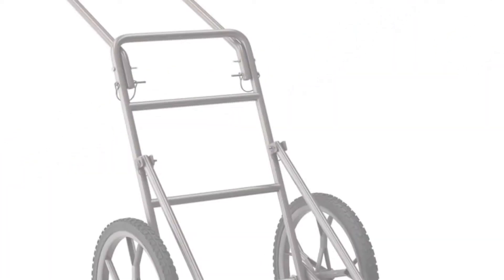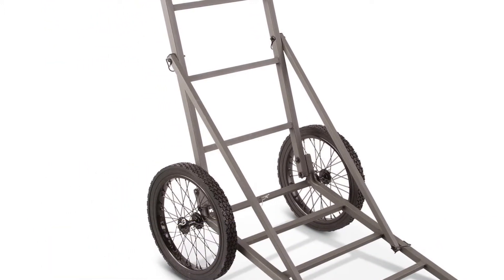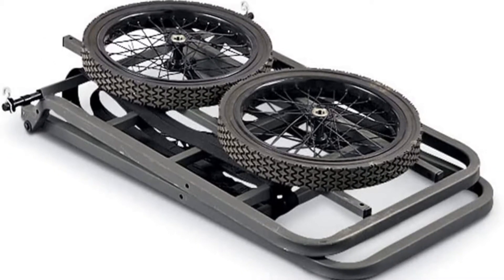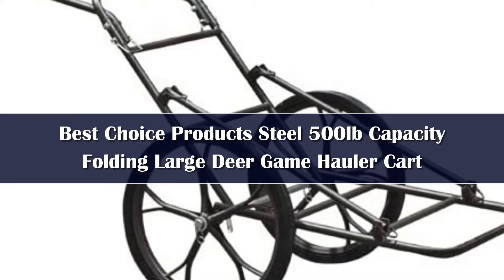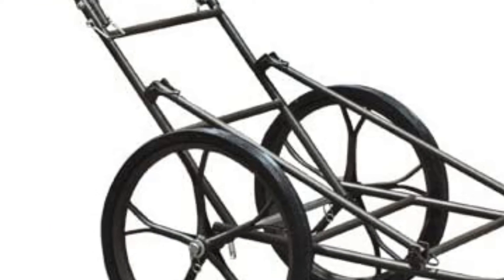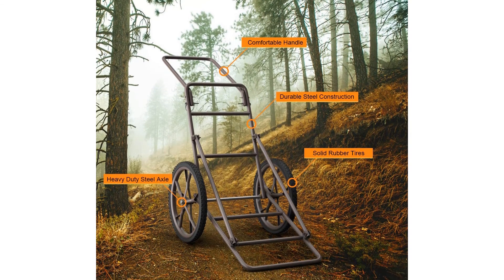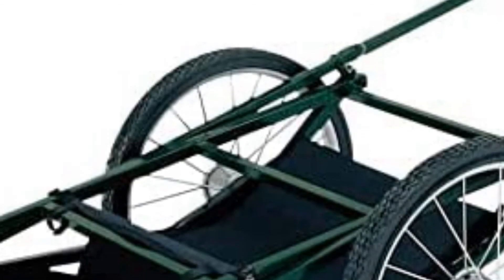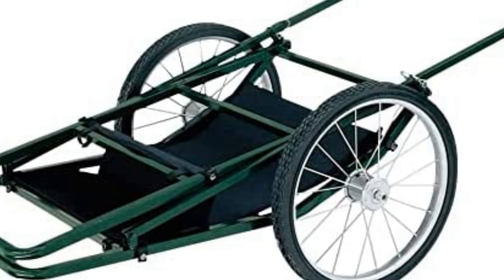Top 5 Best Deer Carts Reviews in 2024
In This Video, We Recommended the Top 5 Best Deer Carts 2024

👉05.WORX WG050 Aerocart 8-in-1 Yard Cart

👉04.VEVOR Steel Garden Cart Heavy Duty

👉03.VEVOR Folding Deer Cart Game Hauler Utility Gear Dolly 500 LBS Capacity

👉02.VEVOR Folding Deer Cart Game Hauler Utility Gear Dolly 300 LBS Capacity

👉01.VEVOR Folding Deer Cart Game Hauler Utility Gear Dolly 500 LBS Capacity